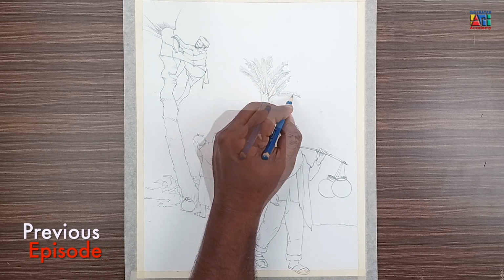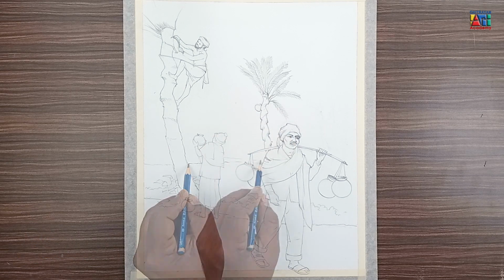Winter Season Drawing | Winter Season Drawing Colour | Winter Morning Scenery Drawing Step By Step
In this video, we're going to show you Winter Season Drawing. This drawing is perfect for How To Draw Winter Morning Drawing Step By Step, or for showing you how to draw Winter Season Drawing!

We'll walk you through the steps, from start to finish, so that you can create this beautiful drawing in no time at all. Whether you're a beginner or an experienced artist, this video is a great way to learn Winter Season Drawing Watercolor!

Hello Friends,
In this video I want to show you How To Draw Winter Season Scenery Drawing Step By Step With Watercolor for beginners.